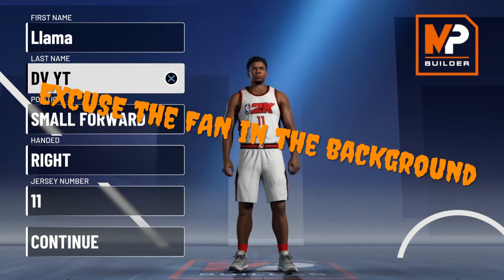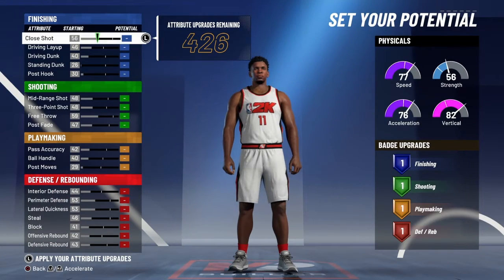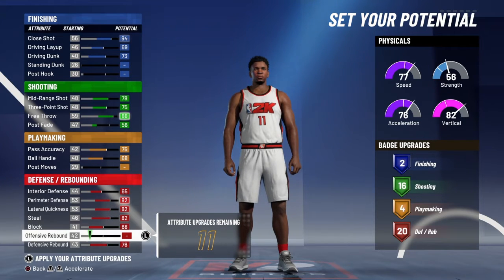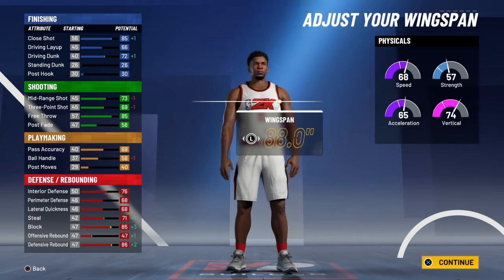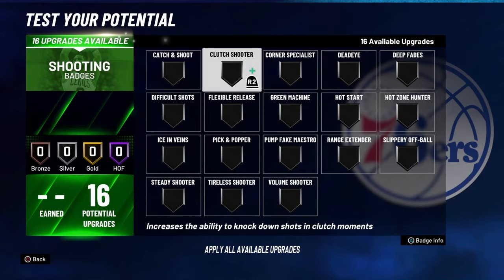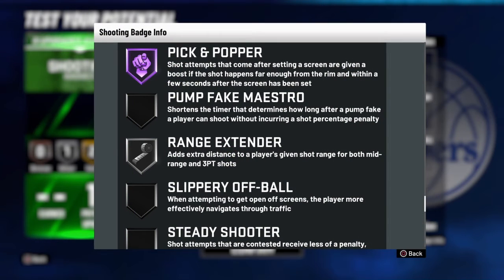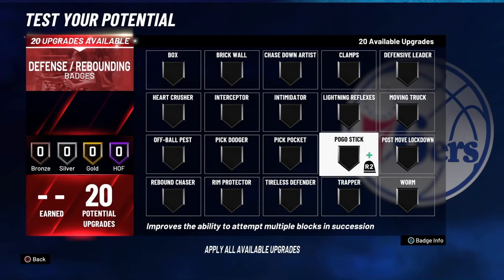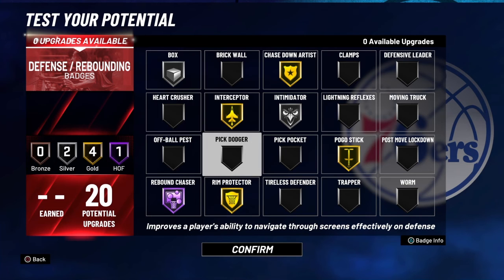2k21 Best SHOT-BLOCKING WING BUILD 6’9 Or 6’10 Small forward/ LockDown the perimeter and Paint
This Build can be made in many ways. And is also similar to the WELL-ROUNDED WING from 2k20

You can also put up the offensive and defensive rebounds by decreasing Playmaking attributes. ENJOY